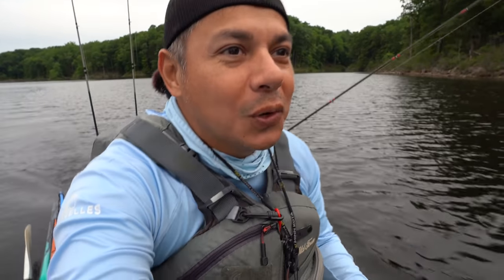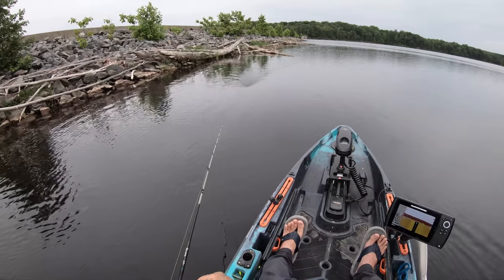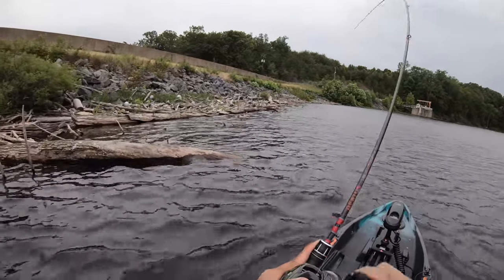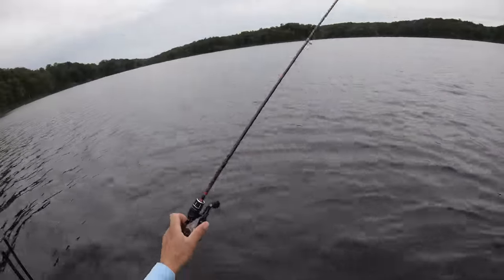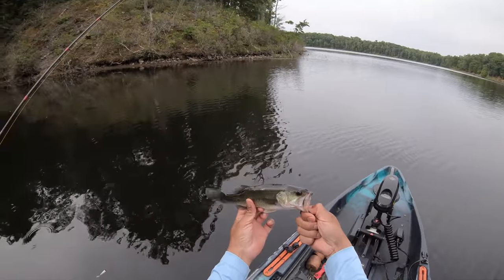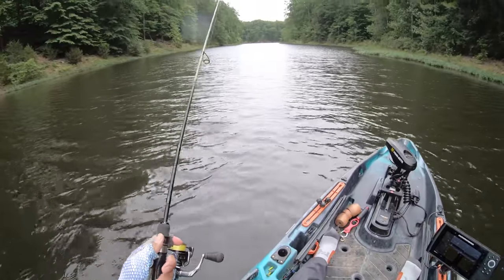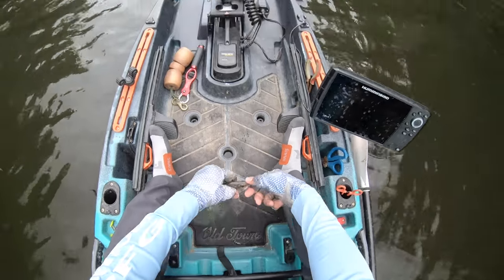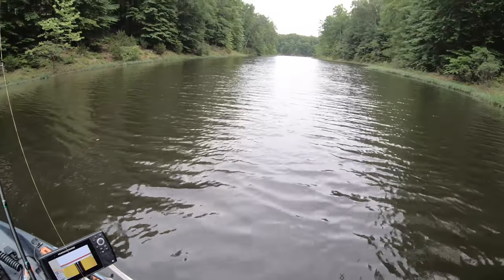(S3 Ep146) Topwater Bassing on a private **MILITARY** Lake!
Topwater blowups are the most insane show of aggressiveness from fish. It also happens to produce some nice sized bass. So let's see what happens.

Would you like to know more about the kayak I'm using?!

Gear I Use:

EGO Ultra Fish Grip 40 lb

Rod: Old 18 Hollow Point 7’ UL Casting - Prototype Rod
Reel: Lews Hyper Mag

Old 18 Aerius 7’ UL Casting - Prototype Rod

Rod: Old 18 Hollow Point 7’ L Spinning - Prototype Rod
Reel: Lews Custom Pro 1000
Line: Power Pro Braid 5#

Lures:

Whopper Plopper
Boo-Yah Frog
Rebel Teeny Pop-R
Z-Man Nedlockz Jighead 1/10oz
Berkley Power Minnow